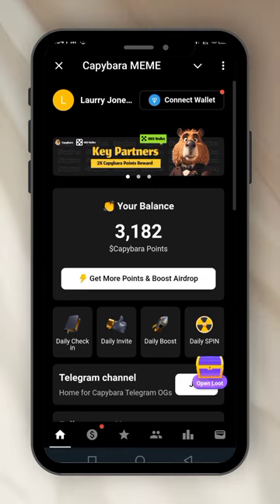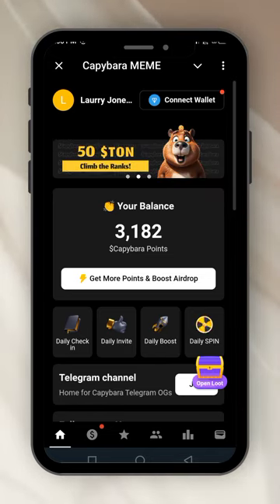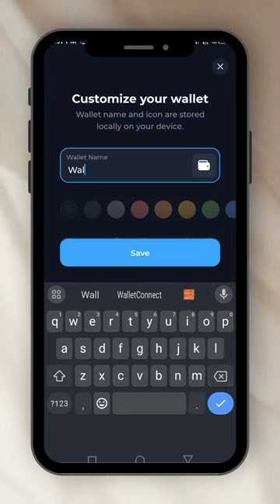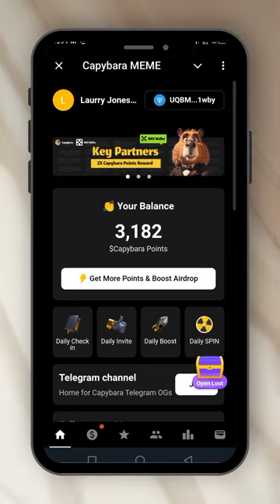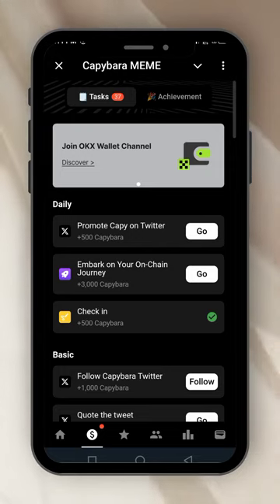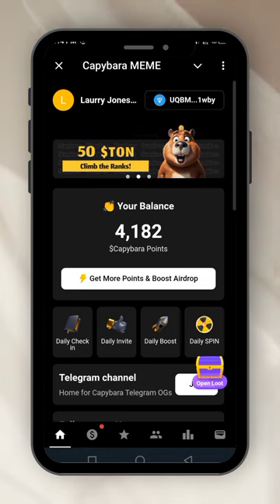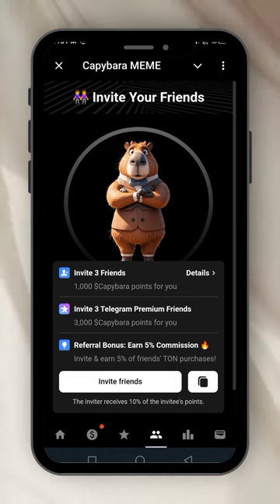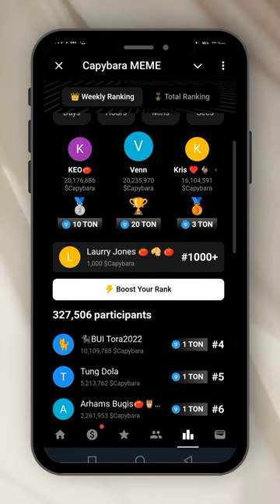How To Mine Capybara Meme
💰HeyHey there, Capybuddy! Ready to have some fun and earn some cool rewards? $Capybara, a meme coin inspired by the world's largest, most chill and emotionally stable rodent! Let's explore and mine Capybara Meme! 🚀Don't miss another opportunity to make real money through crypto airdrops mining or farming. Watch the video to learn, grow and have fun!